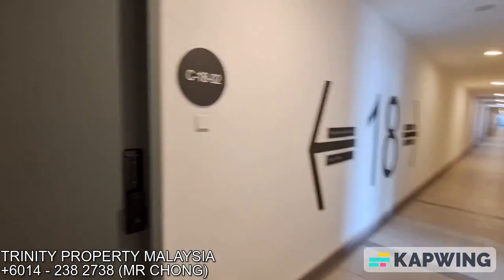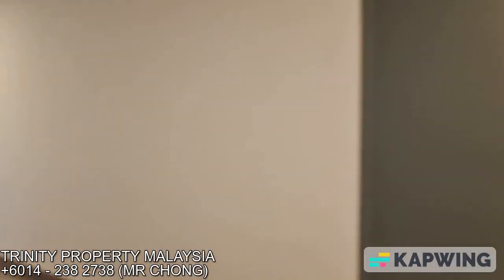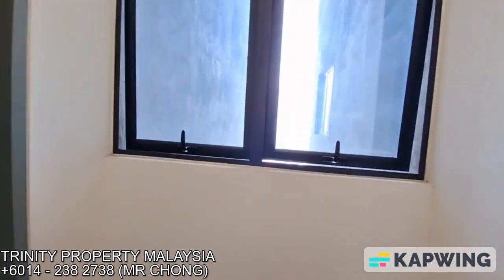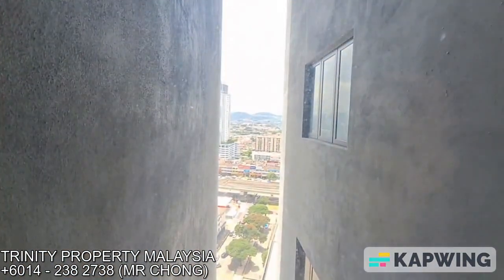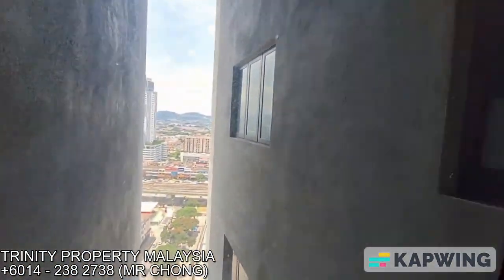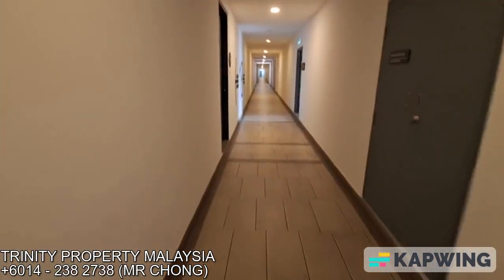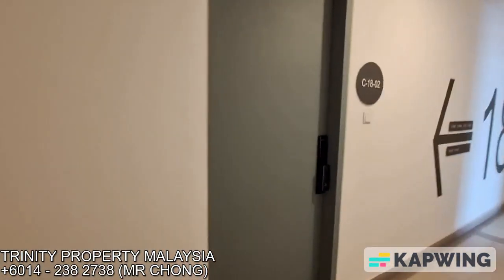[𝐀𝐔𝐂𝐓𝐈𝐎𝐍] 𝐅𝐎𝐑𝐓𝐔𝐍𝐄 𝐂𝐄𝐍𝐓𝐑𝐀 𝐁𝐘 𝐀𝐒𝐈𝐀𝐏𝐀𝐂 - 𝐌𝐄𝐓𝐑𝐎 𝐏𝐑𝐈𝐌𝐀 - 𝐌𝐑𝐓 𝐒𝐓𝐀𝐓𝐈𝐎𝐍 - 𝐀𝐄𝐎𝐍 𝐁𝐈𝐆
𝐂𝐎𝐍𝐃𝐎𝐌𝐈𝐍𝐈𝐔𝐌 𝐍𝐄𝐗𝐓 𝐓𝐎 𝐌𝐄𝐓𝐑𝐎𝐏𝐎𝐋𝐈𝐓𝐀𝐍 𝐏𝐀𝐑𝐊!
Non-Bumi, Next To Aeon Big, MRT Station.

Location: Fortune Centra, No. 2, Jalan Metro Perdana 6, Taman Kepong, 52100, Kuala Lumpur.

𝐔𝐧𝐢𝐭: 𝐂-𝟏𝟖-𝟎𝟐, 𝐓𝐨𝐰𝐞𝐫 𝐂.

Market Price: RM680,000
Auction Price: RM531,000
Only RM541.84 psf!
Auction Date: 25th September 2024

(Potential Rental: RM1,800 to RM2,500)

💥𝐏𝐑𝐎𝐏𝐄𝐑𝐓𝐘 𝐃𝐄𝐓𝐀𝐈𝐋𝐒:
Tenure: Leasehold
Title: Residential Title
Type: Service Apartment
Density: 462 Units
Size: 980 sq.ft.
Bedroom: 3+1 Rooms
Bathroom: 3 Baths
Car Park: 2 Lots

💥𝐅𝐀𝐂𝐈𝐋𝐈𝐓𝐈𝐄𝐒:
- 24 Hours Security with CCTV
- Multitier Security System
- Swimming Pool
- Gymnasium
- Jogging Track
- Multipurpose Hall and Many More!

💥𝐀𝐂𝐂𝐄𝐒𝐒𝐈𝐁𝐈𝐋𝐈𝐓𝐘:
- NKVE Highway
- LDP Highway
- MRR2 Highway
- DUKE Highway

(REN 47261 / E (3) 1470)